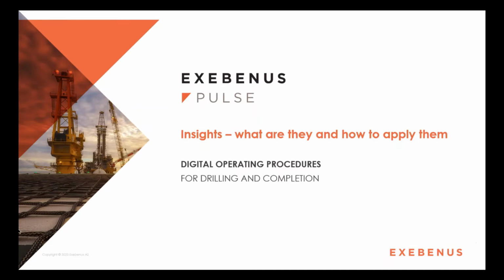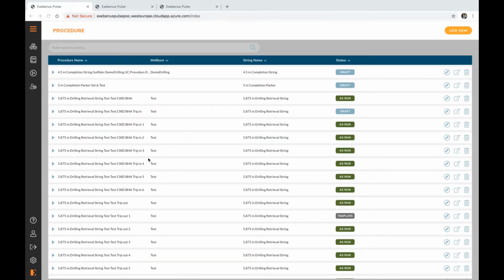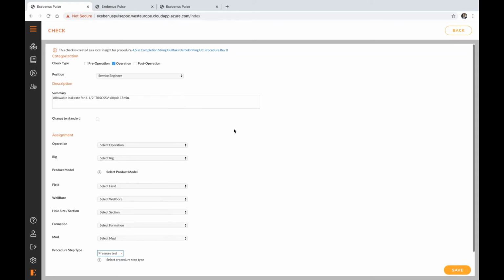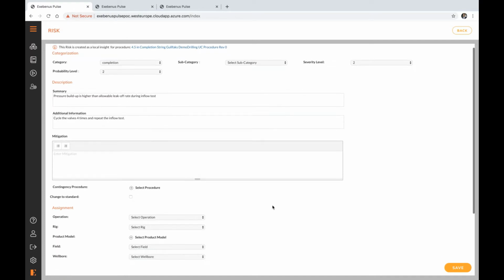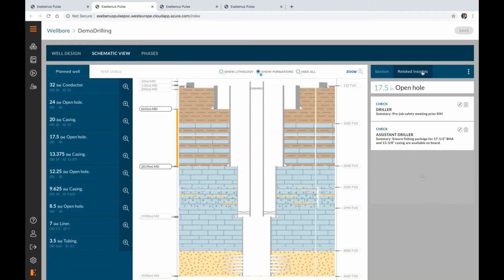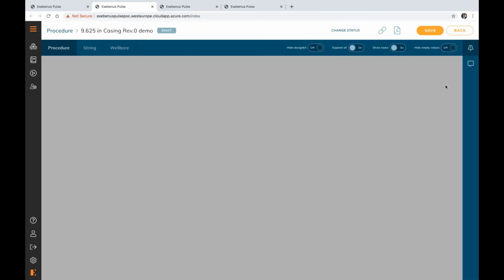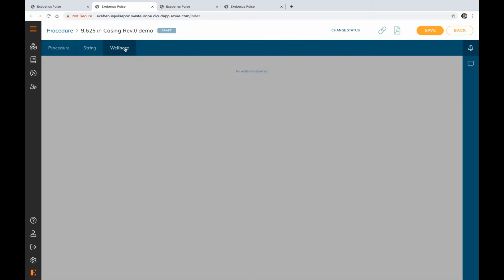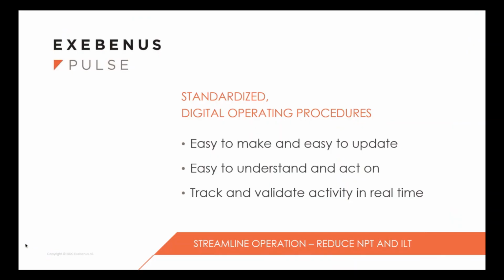Insights - what are they and how to apply them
In Exebenus Pulse risks, checks, lessons learned and best practices are called insights. An insight can be standard to your corporation or local defined for example specific to procedure. In Exebenus Pulse an insight can be assigned and tagged to a rig, field, well, equipment, activity, and procedure.